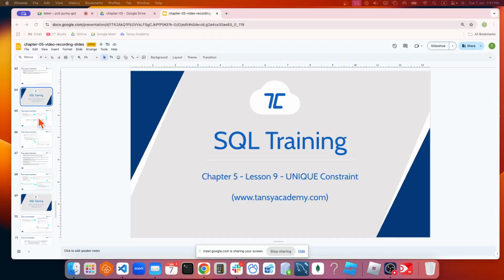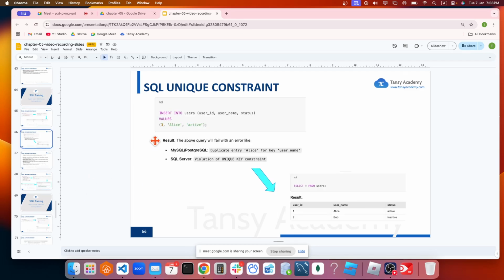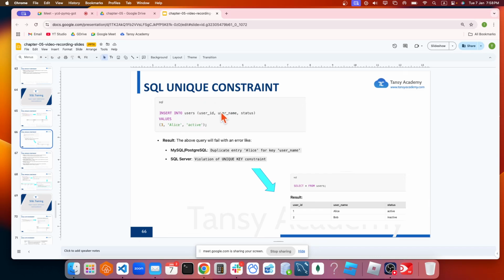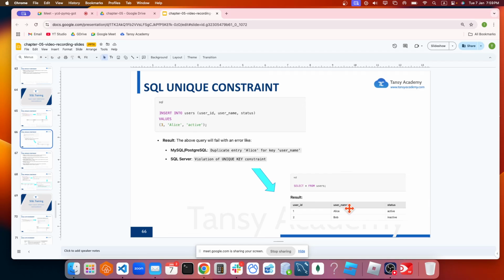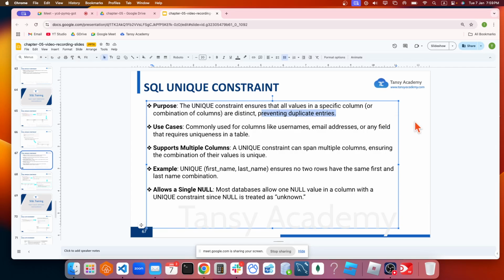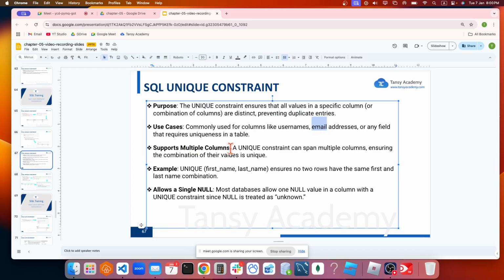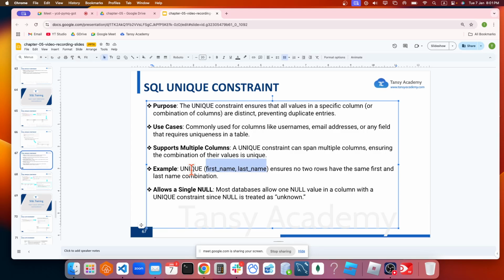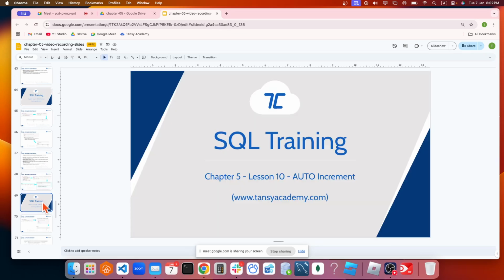Tansy SQL Course | UNIQUE Constraint | Chapter 5 | Lesson 9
The `UNIQUE` constraint in SQL ensures that all values in a column are distinct, meaning no two rows can have the same value for that column. It helps maintain data integrity by preventing duplicate entries. Unlike the `PRIMARY KEY` constraint, a column with a `UNIQUE` constraint can accept `NULL` values, but each `NULL` must be unique in the column.